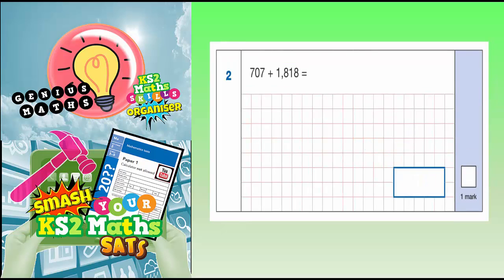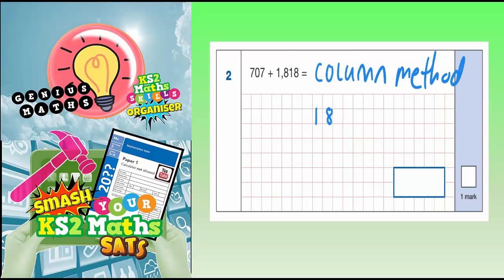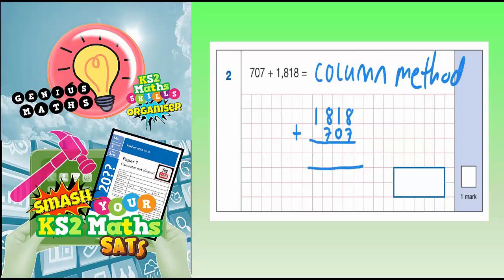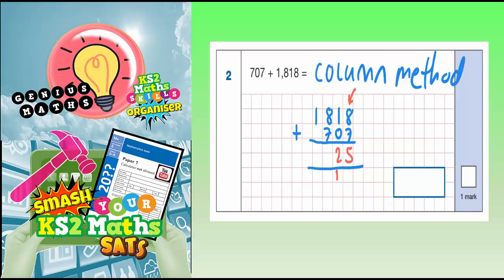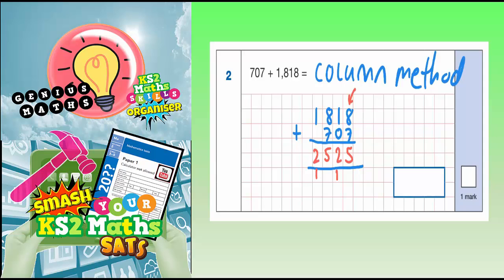2017 SATS Paper 1 Arithmetic Q2